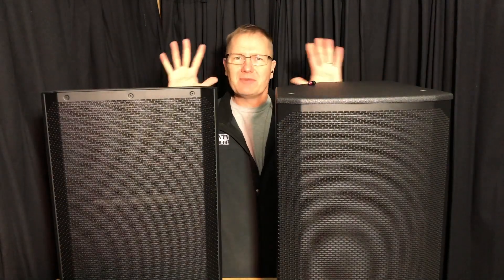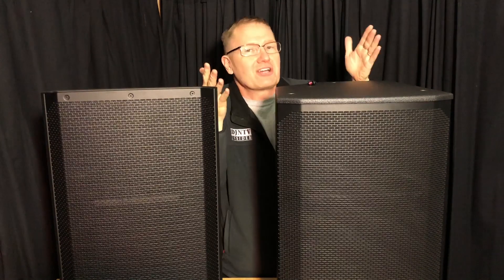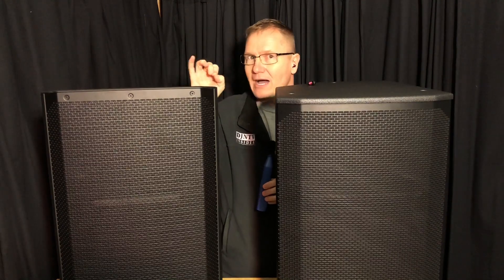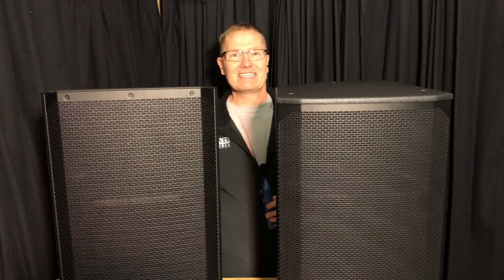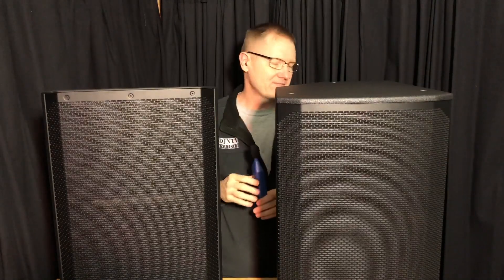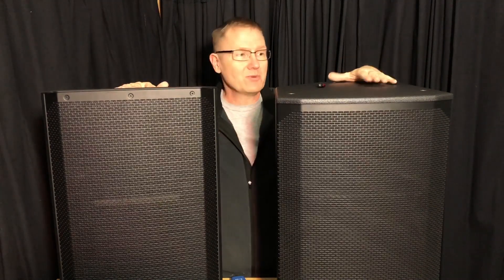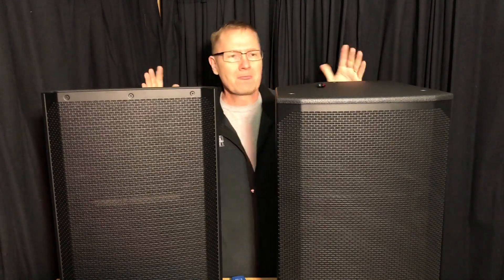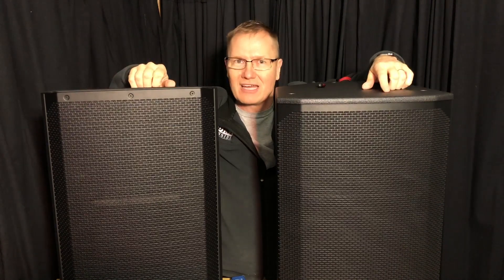ElectroVoice ELX200 15P Vs EKX 15P dB Test Sound Pressure DJ Speakers | Disc Jockey News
ELX200-15P features high-efficiency Class-D power amplifiers (up to 1200 W) with integrated QuickSmartDSP, and delivers up to 132 dB SPL utilizing transducers designed and engineered by EV (15-inch EVS-15M woofer coupled with a DH-1C 1-inch titanium compression driver). Powered full-range models allow easy setup via four presets (Music, Live, Speech, Club), sub/top system-match crossovers, three-band EQ, five user-programmable presets (Store and Recall settings), visual monitoring of limiter status, input level control and meters, and master volume control to ensure optimal gain structure.

QuickSmartDSP features best-in-class processing, EV’s signature single-knob user interface, and intuitive menu navigation via LCD.
High-efficiency 1500 W Class D power amplifier delivers up to 134 dB peak SPL on the EKX-15P via high-sensitivity transducers designed and engineered by EV.
Intelligent thermal management with a variable-speed fan controlled by multiple onboard sensors, ensuring superior performance and reliability in demanding environmental conditions.
EV-patented Signal Synchronized Transducers™ (SST) waveguide design provides precise and consistent coverage.
Lightweight, compact 15-mm wood enclosure with internal bracing, durable EVCoat finish, eight M10 threaded mounting points, aluminum pole mounts, and all-metal handles.